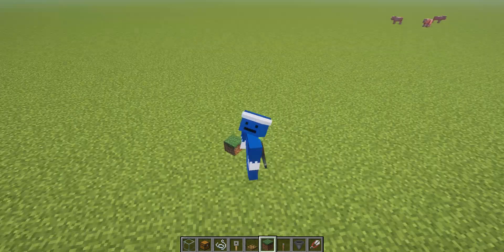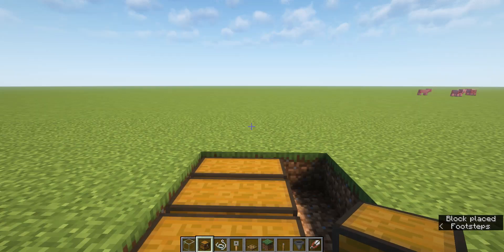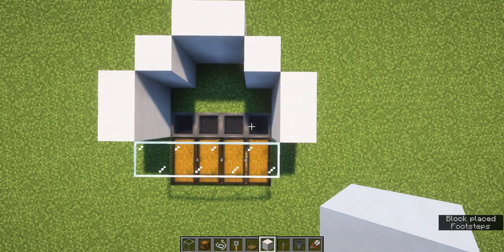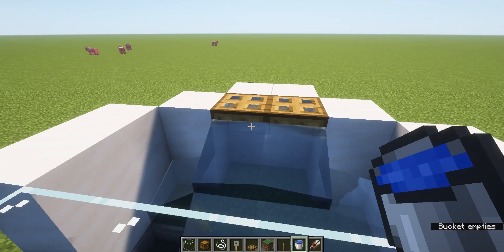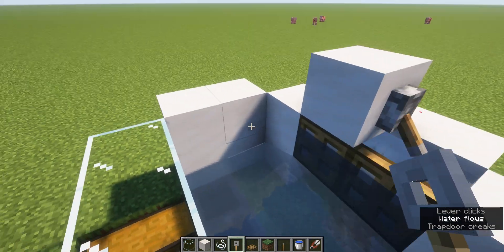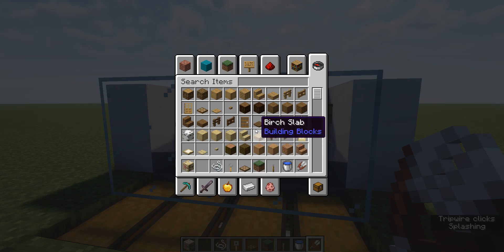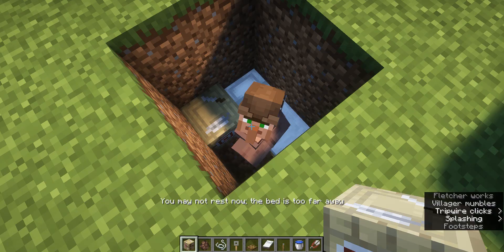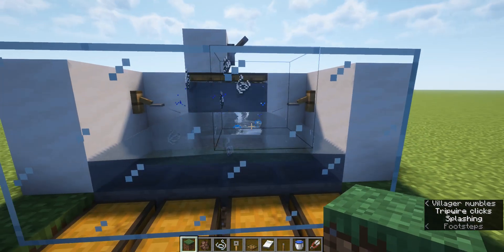Minecraft: Infinite String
In this video I will show you how to make infinite string in Minecraft.